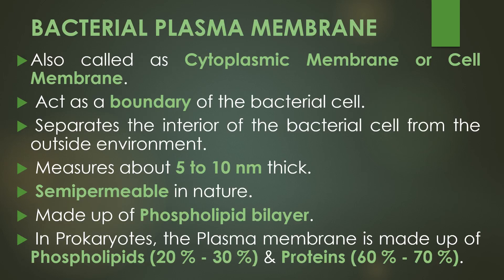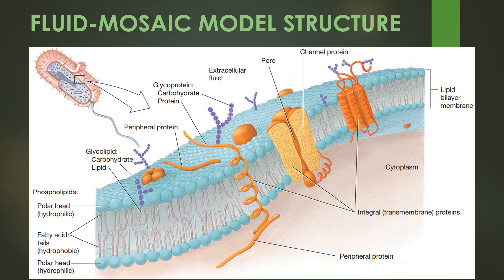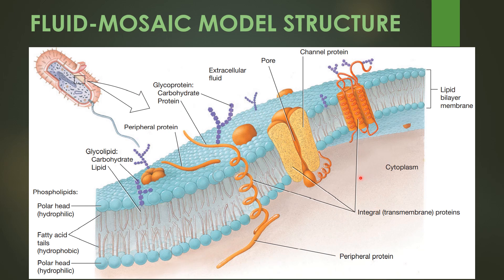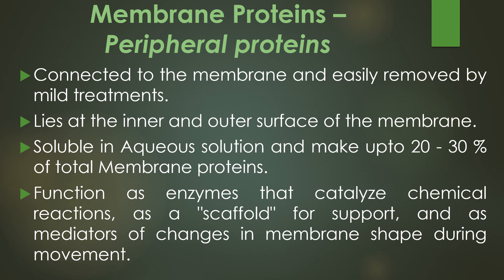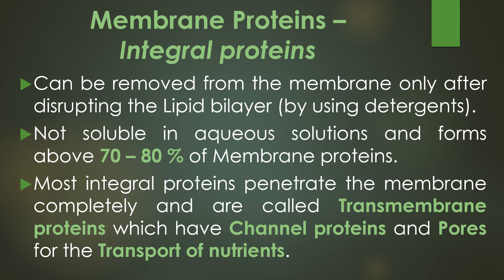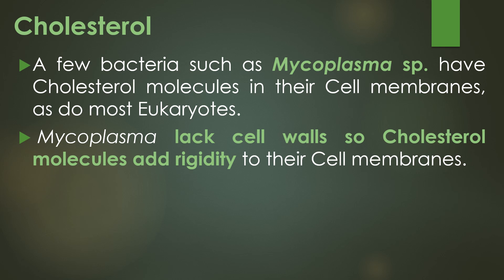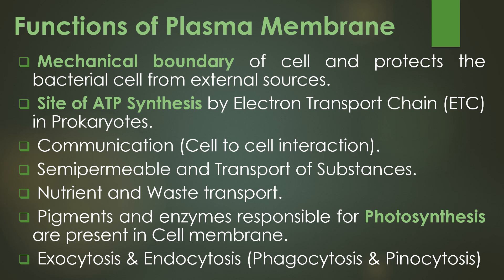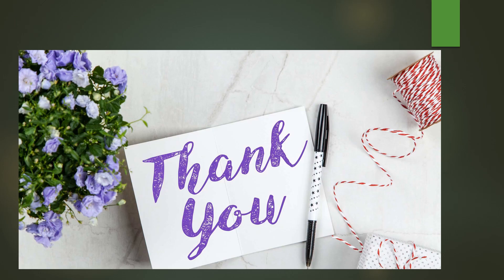Bacterial Plasma Membrane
"BACTERIAL PLASMA MEMBRANE" by Dr. P. Saranraj, Head, Department of Microbiology, Sacred Heart College (Autonomous), Tirupatur - 635 601, Tamil Nadu, India.